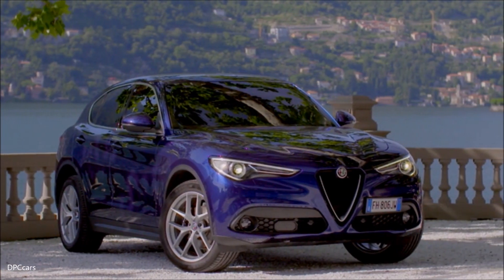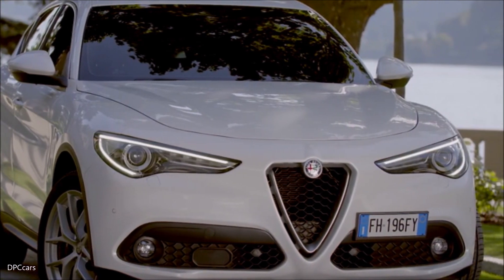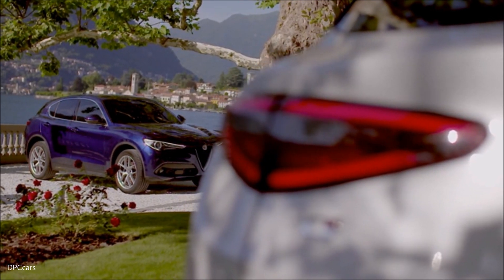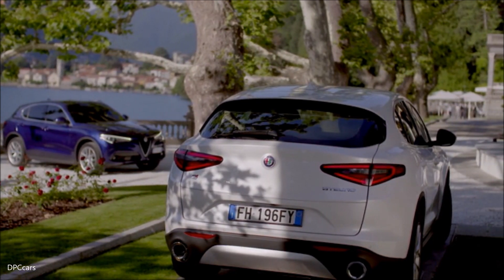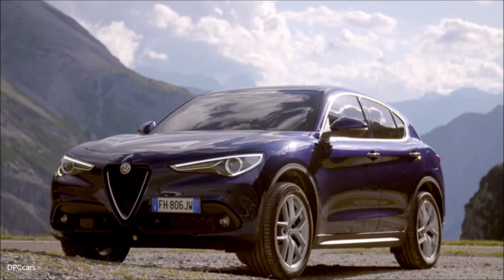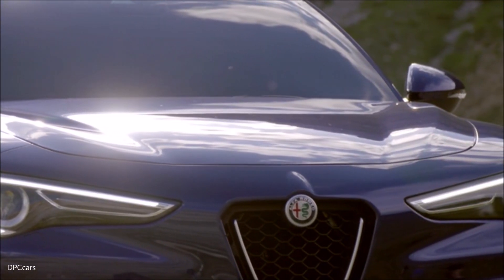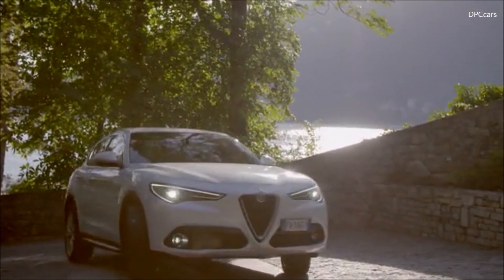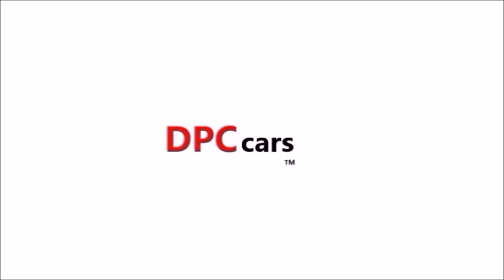2018 Alfa Romeo Stelvio Explained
Building on the excitement of the award-winning 4C and the all-new Giulia premium mid-size sedan, Alfa Romeo – the heart and soul of the automotive industry – introduces the all-new Stelvio premium mid-size SUV

The all-new Stelvio is the second of a new lineup of vehicles built off a world-class architecture that embodies the brand’s La meccanica delle emozioni (the mechanics of emotion) spirit

Stelvio and Stelvio Ti models feature an all-new, all-aluminum, 2.0-liter, direct-injection turbo engine delivering a class-leading, standard 280 horsepower and 306 lb.-ft. of torque, allowing it to achieve 0-60 mph in an estimated 5.4-seconds and a top speed of 144 mph

Stelvio Quadrifoglio – the “halo” model in the lineup – continues to highlight Alfa Romeo’s performance and motorsport expertise with best-in-class 505 horsepower, powering it from 0-60 mph in 3.9 seconds and a top speed of 177 mph

State-of-the-art technologies, including Alfa DNA Pro selector, torque vectoring differential, Chassis Domain Control (CDC), and aluminum column-mounted paddle shifters with 100 millisecond shifts, maximize the all-new Alfa Romeo Stelvio Quadrifoglio’s driving pedigree

The innovative Q4 all-wheel-drive (AWD) system – standard on all Stelvio models, including the Quadrifoglio, provides additional driving confidence and superior control

Iconic Alfa Romeo design and genuine Italian craftsmanship combine to create a premium mid-size SUV that truly stands apart

Stelvio offers innovative safety and security features and leverages advanced driver-assist features, including Full-speed Forward Collision Warning-Plus

Crafted by Alfa Romeo artisans at the Cassino plant in Frosinone, Italy